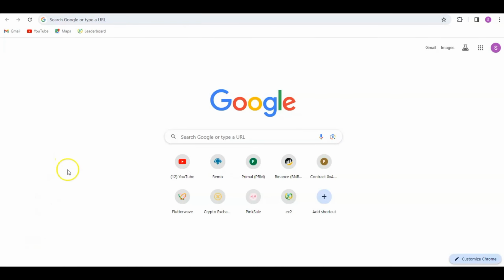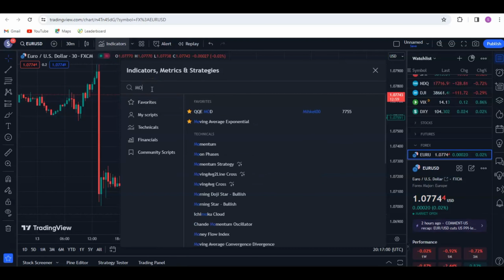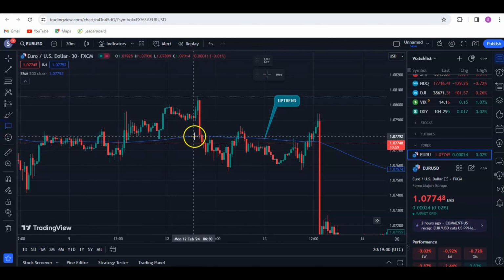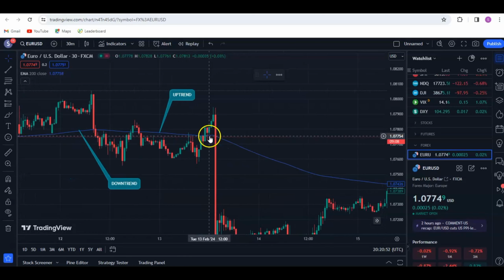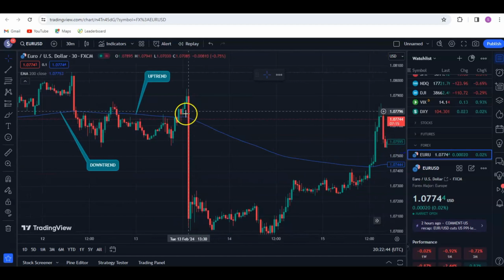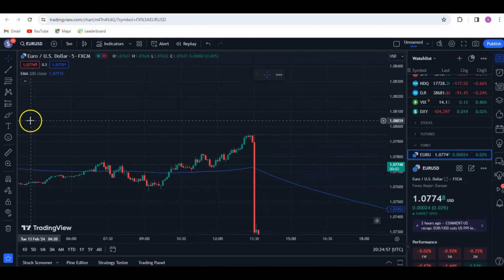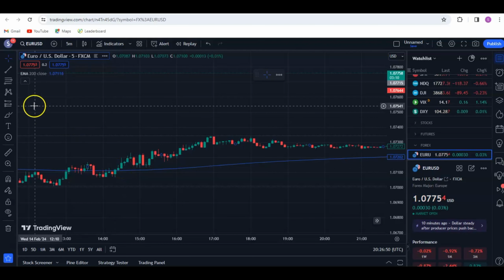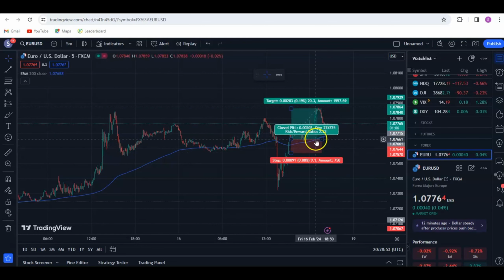Forex Trading Guide - Earn Upto $100 Daily with this Simple Forex Strategy.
Simple Forex Strategy to win 90% of all Trades , this Strategy is applicable for beginners and expert.